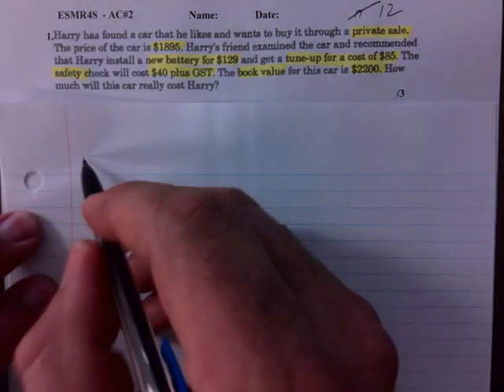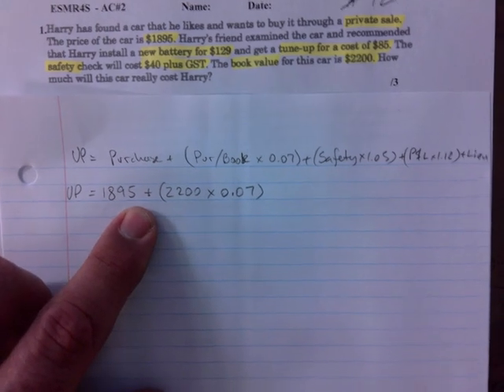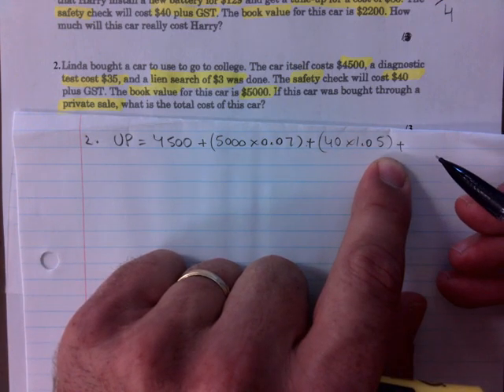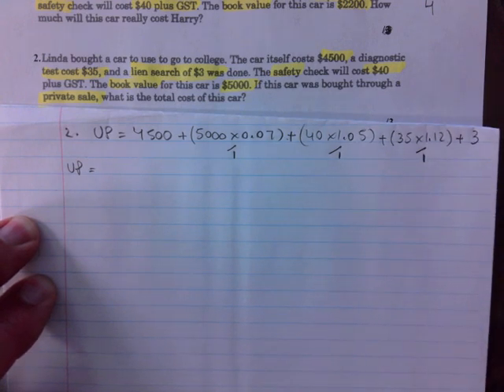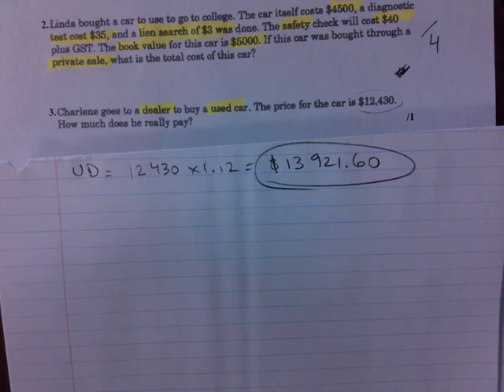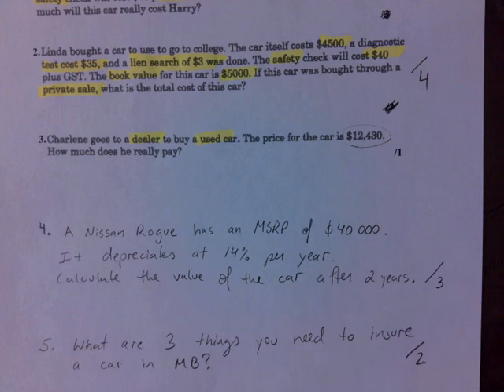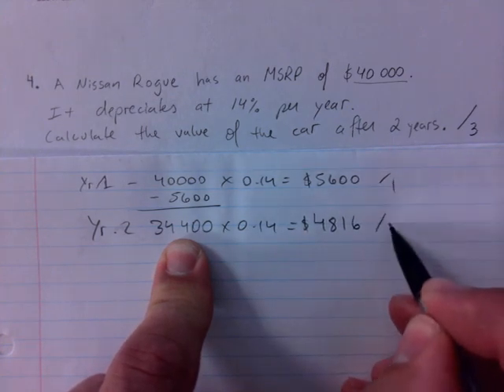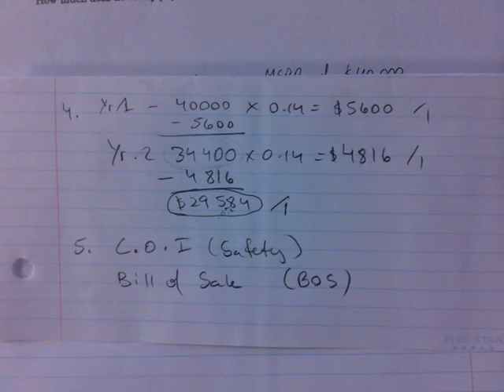ESMR4S 03 AC CORRECTION USED CARS